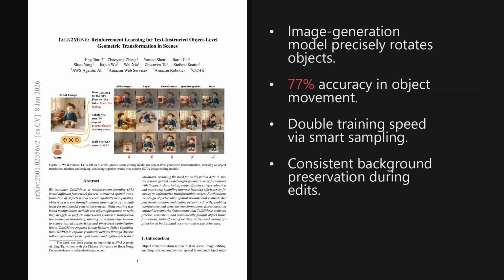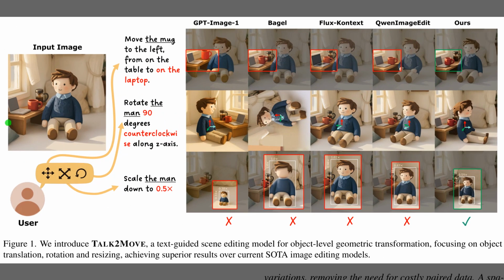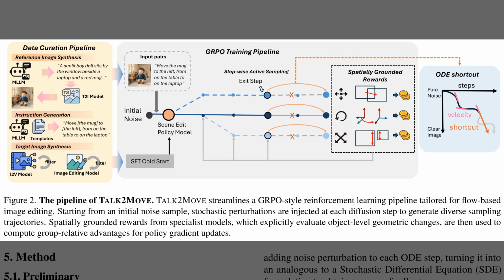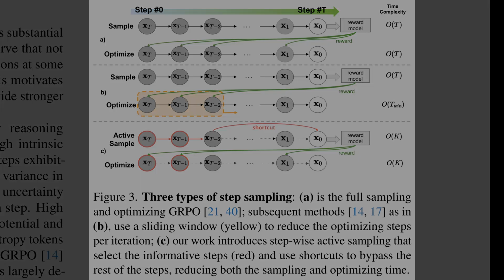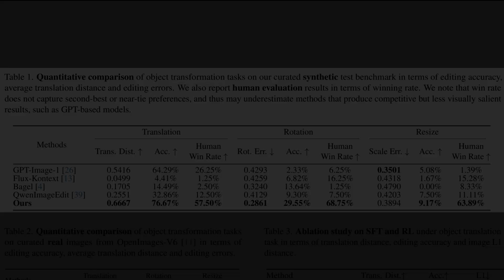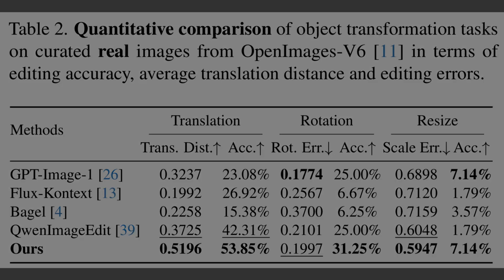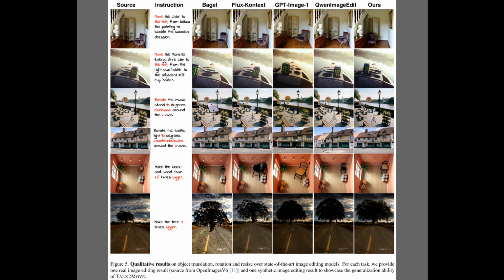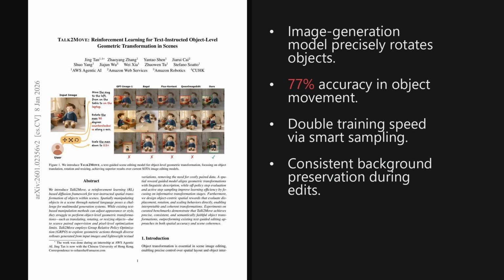Talk2Move: Moving Objects in Images via Text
In this AI Research Roundup episode, Alex discusses the paper: 'Talk2Move: Reinforcement Learning for Text-Instructed Object-Level Geometric Transformation in Scenes(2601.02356v1)' Talk2Move is a new reinforcement learning framework designed to perform precise geometric transformations on objects within images using natural language instructions. Unlike previous methods that mostly change appearance, this model can accurately translate, rotate, and resize specific objects by utilizing Group Relative Policy Optimization (GRPO). By removing the requirement for expensive paired datasets, the system uses a spatial reward model to align transformations with textual descriptions. The framework employs object-centric rewards to evaluate displacement and scaling, ensuring that the resulting image changes are both semantically faithful and coherent. This approach significantly improves learning efficiency through active step sampling and off-policy evaluations during the transformation process. Paper URL